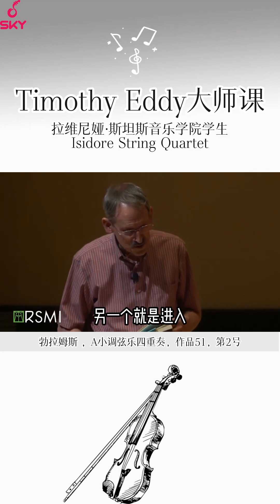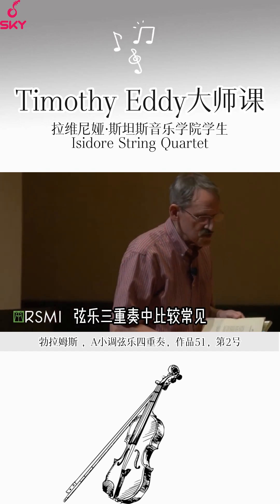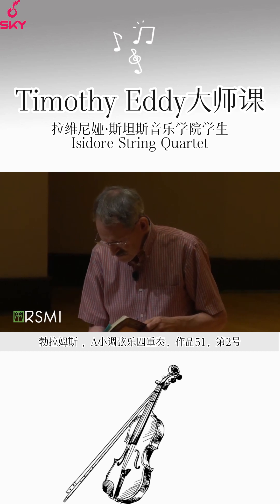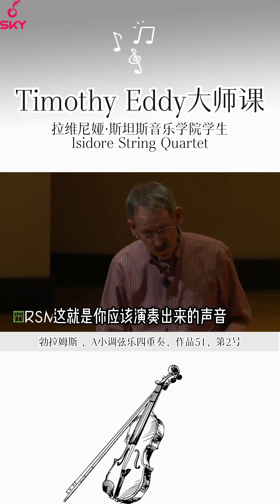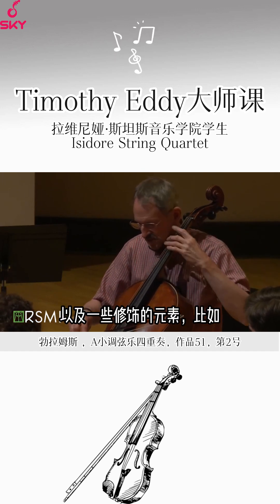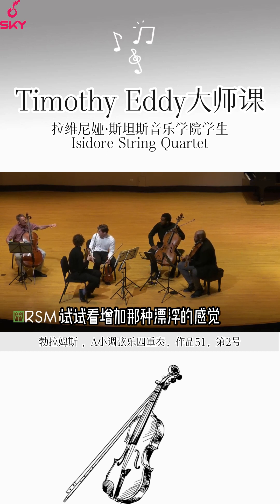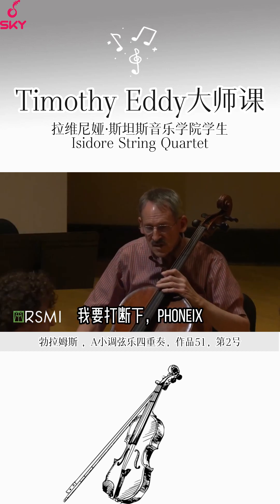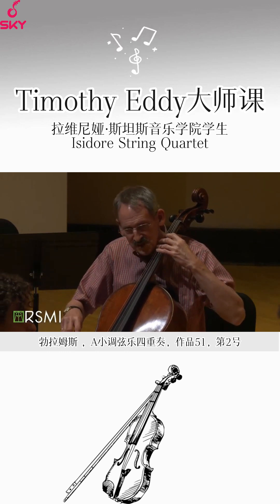【大提琴】合奏注意事项